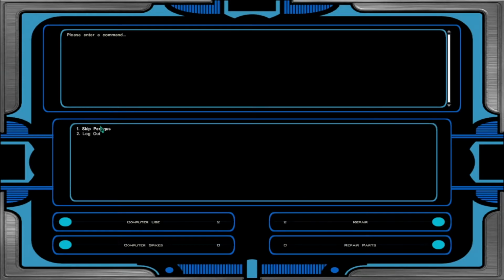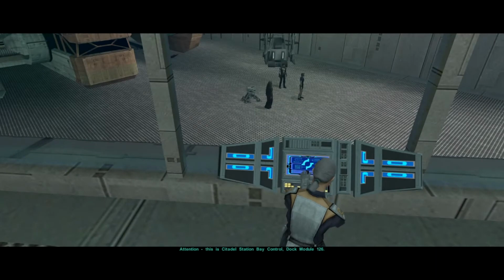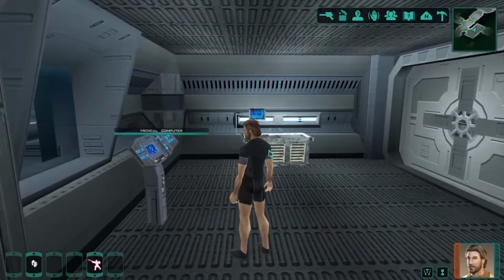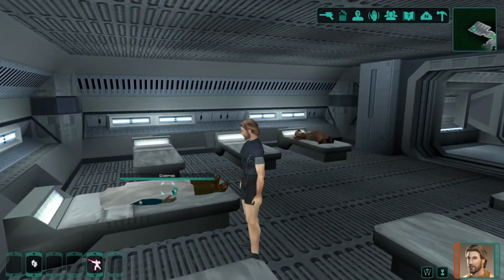Better Peragus & SKIP PERAGUS MODS │ KOTOR 2 TSL │ Mod review #1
Hey guys, British Guy Gaming here.